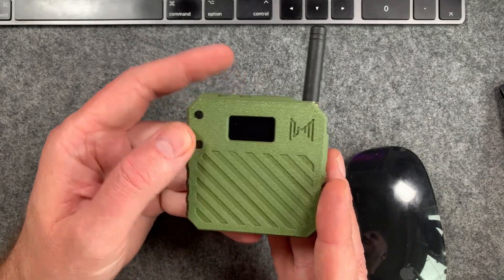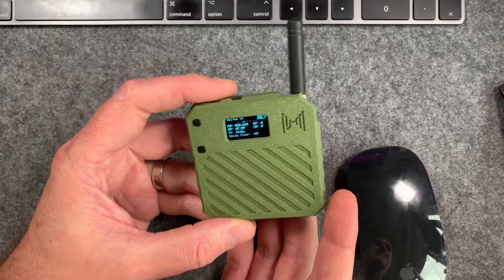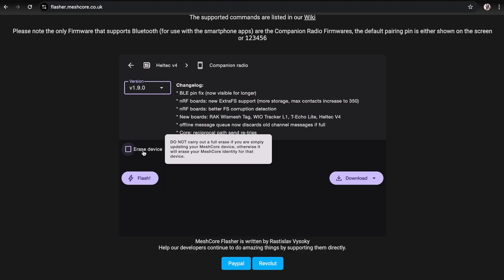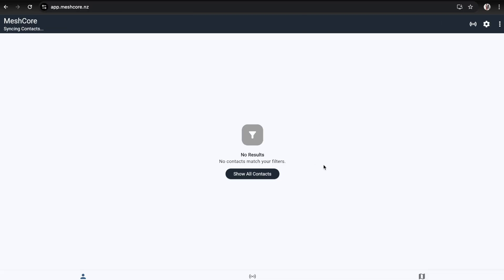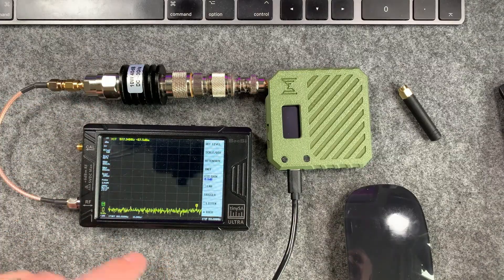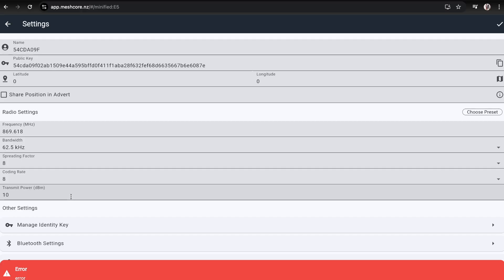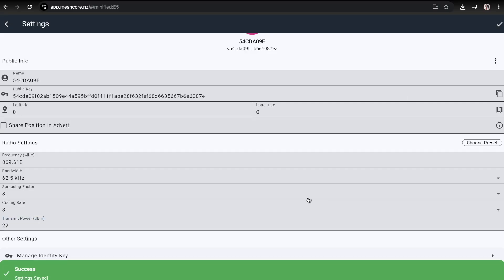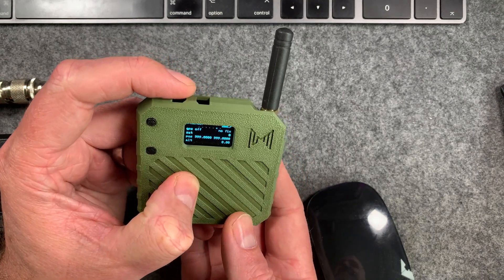WHAT YOU NEED TO KNOW ABOUT THE NEW HELTEC V4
Paradar Antenna